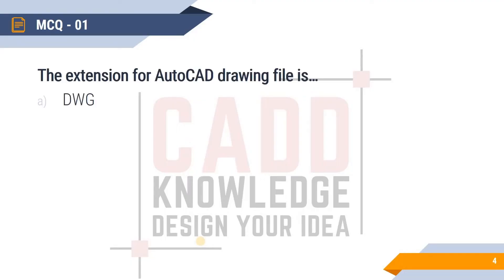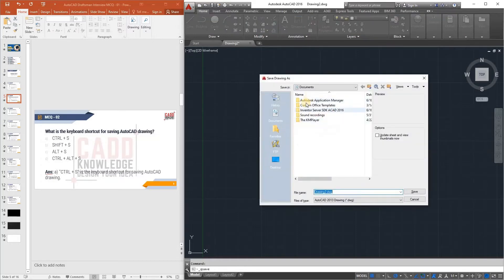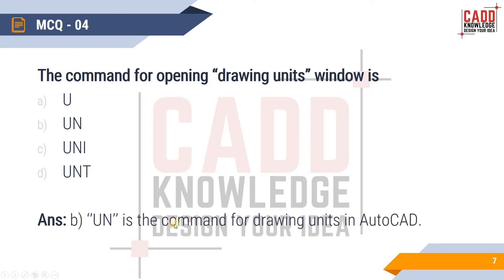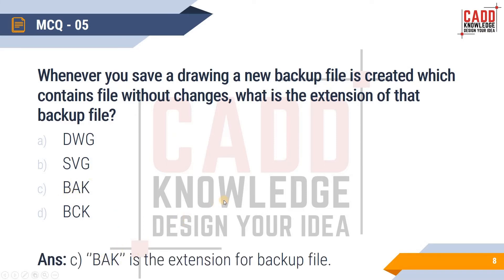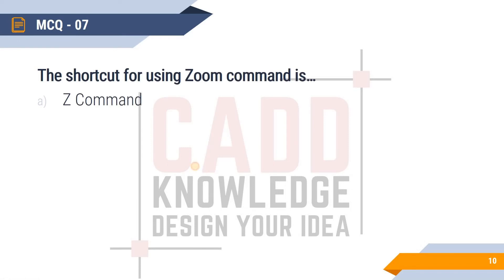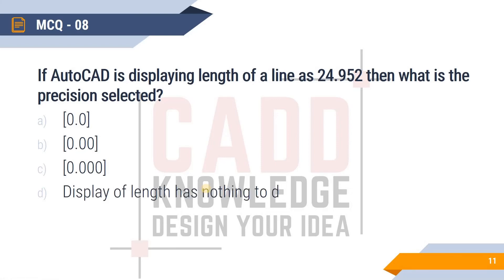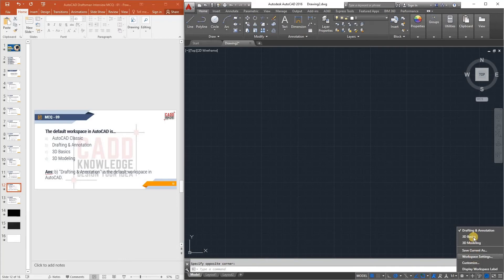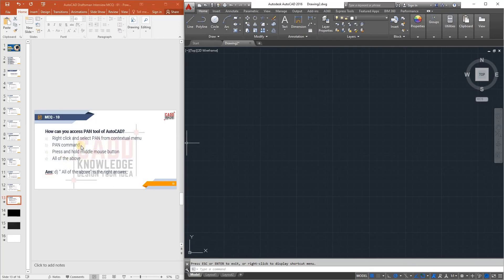AutoCAD Draftsman Interview MCQ || Episode - 01 : Introduction to AutoCAD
AutoCAD Draftsman Interview MCQ
Episode – 05 : Dimensioning and Text
Episode – 06 : Layer, Block and xRef
Episode – 07 : Preparing Layout and Plotting
Episode – 08 : Introduction to 3D solid modeling
Episode – 09 : Editing and visualizing solids
Episode – 10 : Surface Modeling
Episode – 11 : Rendering and Presentation